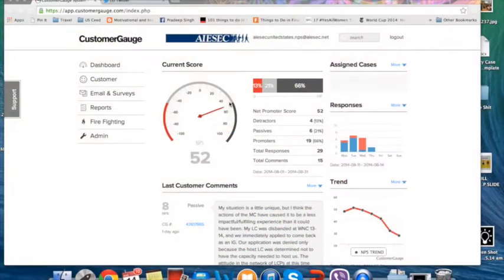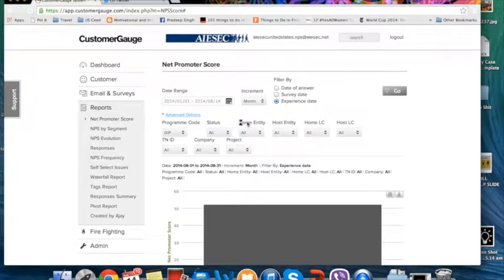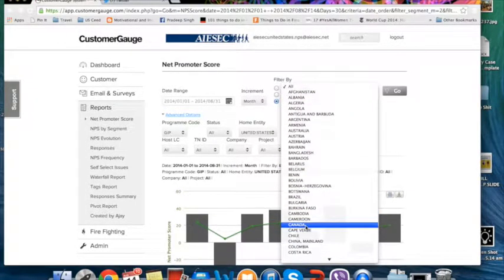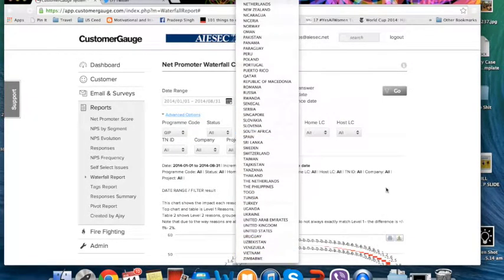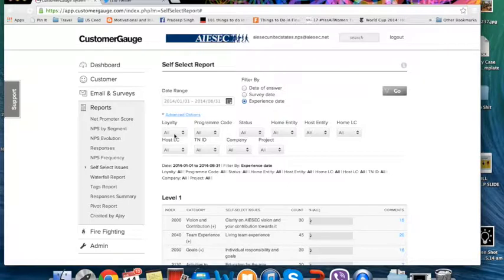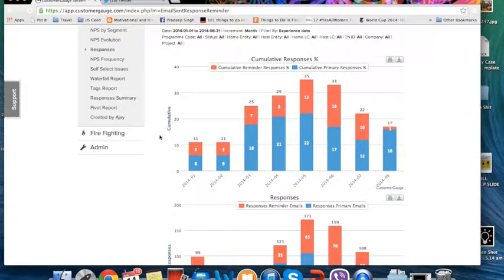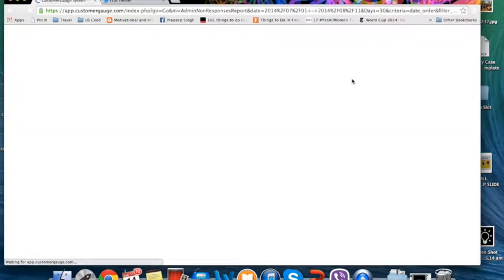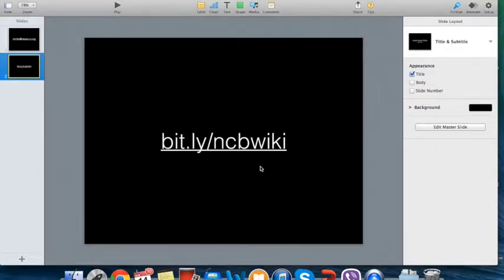AIESEC US - CustomerGauge/NPS/Quality